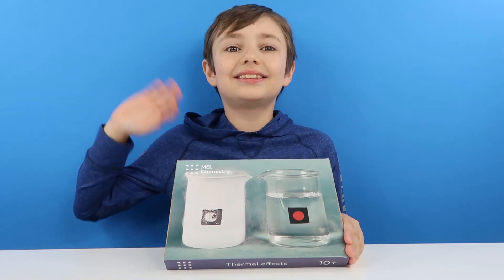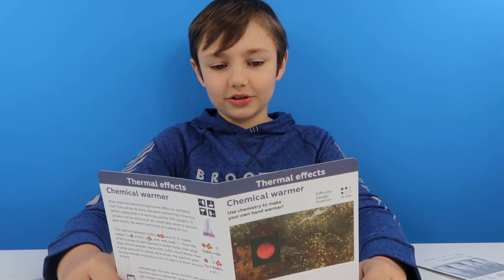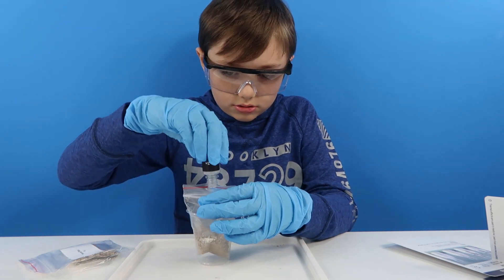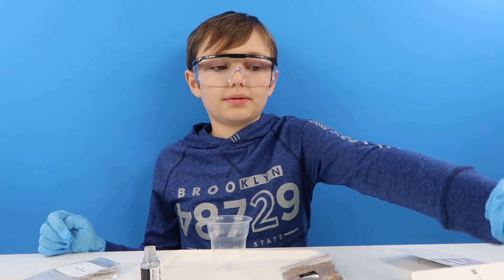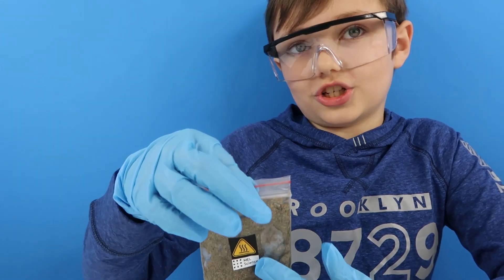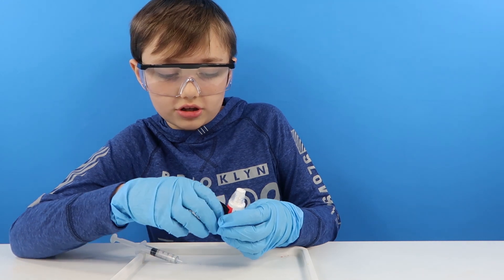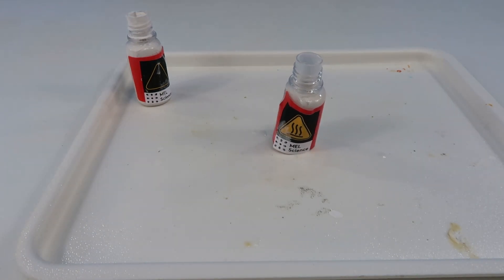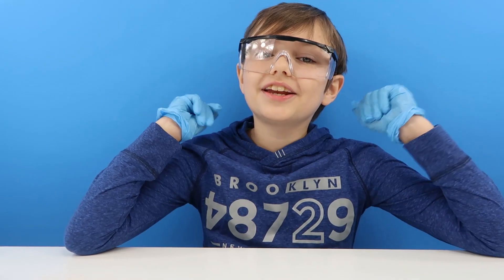Mel Science Hand Warmer & Crumpled Bottle Experiments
Mel Science Hand Warmer & Crumpled Bottle Experiments: Our next installment of Mel Science is the Hand Warmer Experiment and the Crumpled Bottle Experiment. We think these Mel Chemistry Experiments are great fun, and we have learned so much from doing these every week!

We love receiving your fan mail. You can write to us here:
CHRISTCHURCH
BH23 9LJ

FIND US ON POPJAM: Splat Kids TV

CHRISTCHURCH
BH23 9LJ